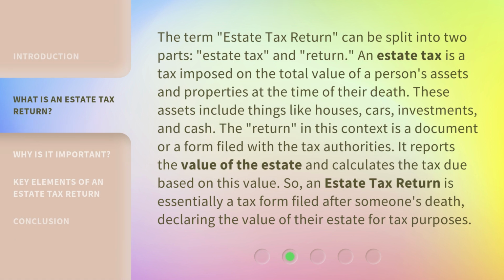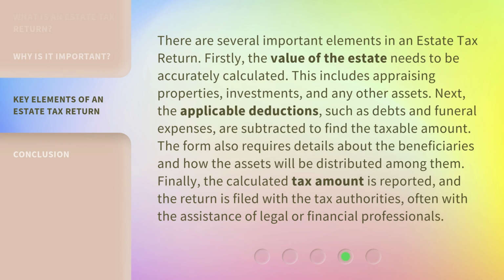Understanding "Estate Tax Return": A Guide for English Learners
00:00 • Introduction - Understanding "Estate Tax Return": A Guide for English Learners
00:40 • What is an Estate Tax Return?
01:26 • Why is it Important?
02:01 • Key Elements of an Estate Tax Return